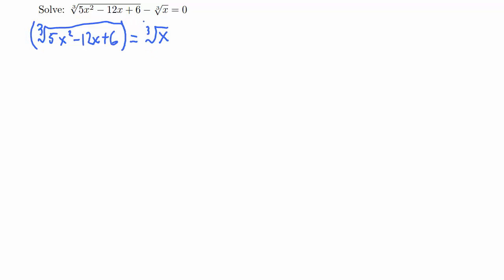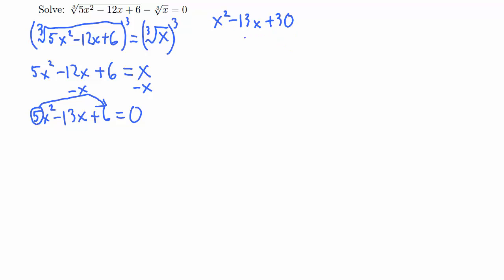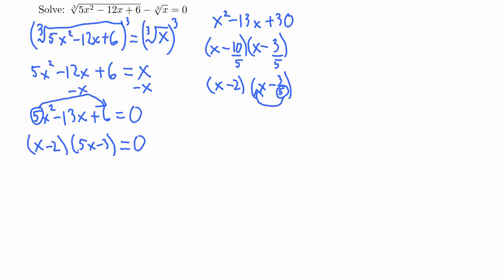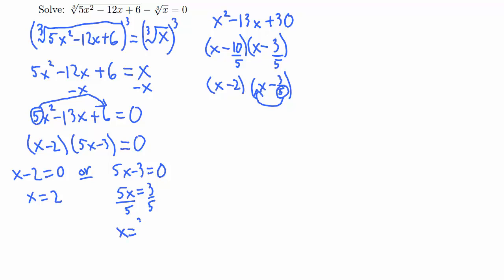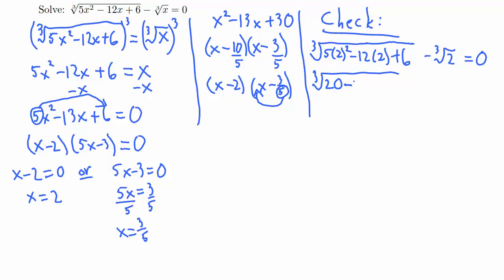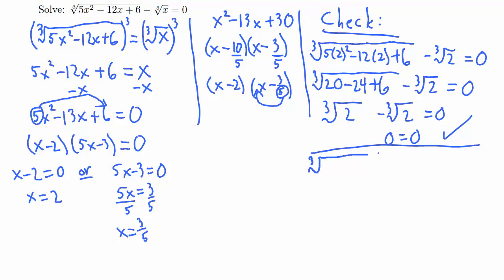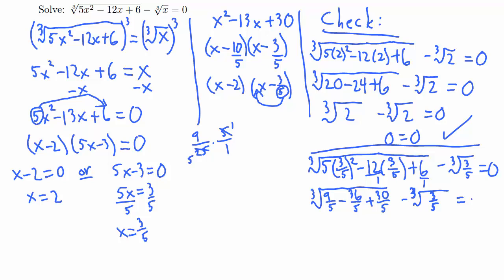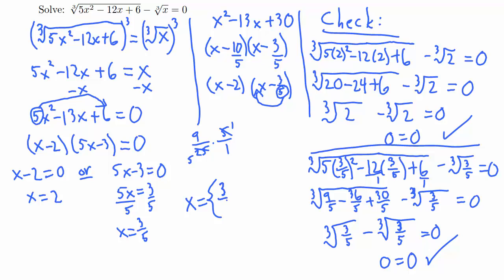Chapter 1 Section 6 Example 6 Radical Equations